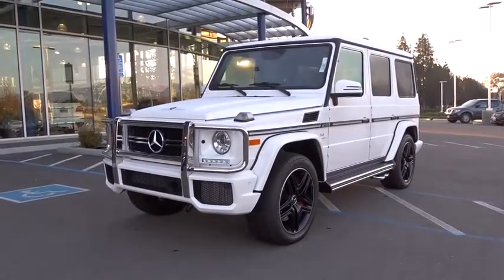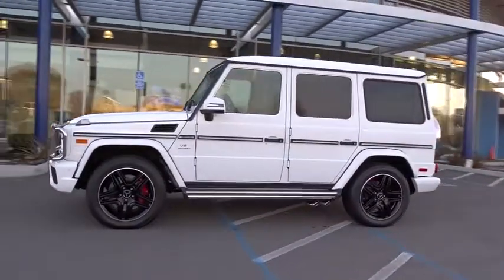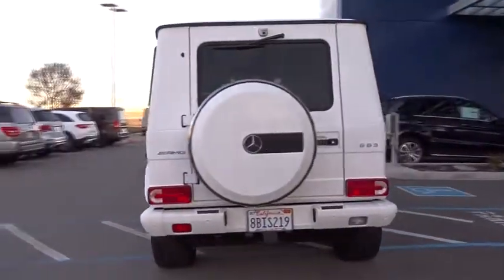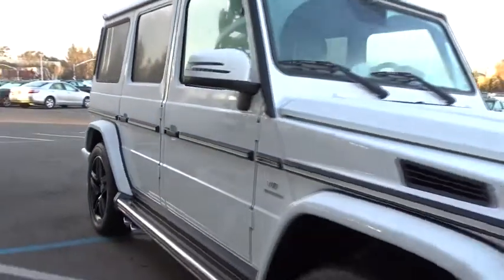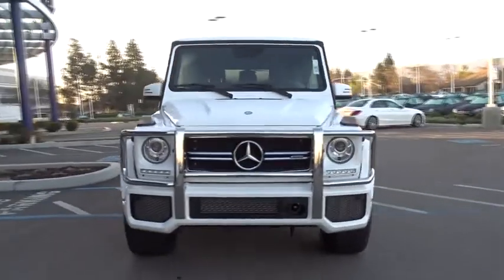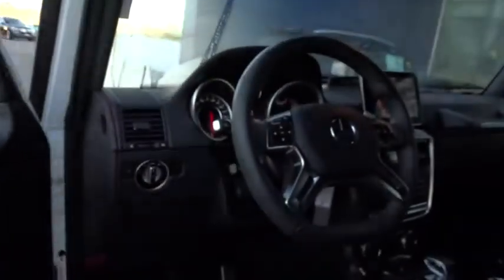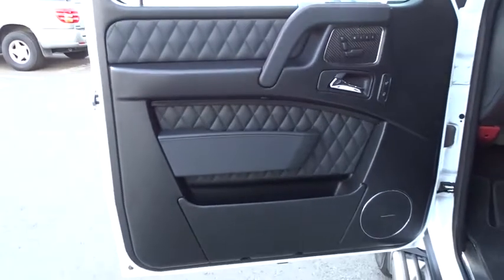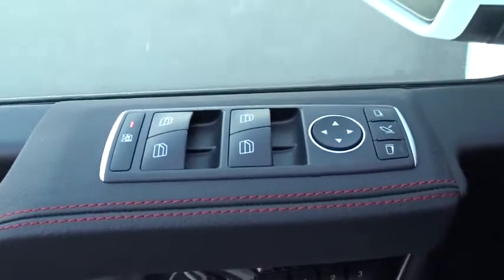2017 Mercedes-Benz G-Class Pleasanton, Walnut Creek, Fremont, San Jose, Livermore, CA 30718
2017 Mercedes-Benz G-Class
2017 Mercedes-Benz G-Class AMG G 63 - Stock#: 30718 - VIN#: WDCYC7DF7HX281406

WHEELS: 20 BLACK AMG CROSS-SPOKE,AMG NAPPA LEATHER STEERING WHEEL,ALL-SEASON FLOOR MATS,DESIGNO EXCLUSIVE LEATHER PACKAGE  -inc: door center panels and rear door inserts in designo leather w/diamond-stitched design and upper and lower dashboard in designo black nappa leather  AMG Front Sport Seats,AMG CARBON FIBER TRIM  -inc: black leather steering wheel,POLAR WHITE,Turbocharged,All Wheel Drive,Locking/Limited Slip Differential,Power Steering,ABS,4-Wheel Disc Brakes,Brake Assist,Aluminum Wheels,Tires - Front Performance,Tires - Rear Performance,Conventional Spare Tire,Sun/Moonroof,Generic Sun/Moonroof,Tow Hooks,Heated Mirrors,Power Mirror(s),Integrated Turn Signal Mirrors,Power Folding Mirrors,Rear Defrost,Privacy Glass,Intermittent Wipers,Variable Speed Intermittent Wipers,Rain Sensing Wipers,Running Boards/Side Steps,Power Door Locks,Daytime Running Lights,HID headlights,Automatic Headlights,Headlights-Auto-Leveling,AM/FM Stereo,CD Player,Navigation System,Premium Sound System,Satellite Radio,MP3 Player,Auxiliary Audio Input,HD Radio,Steering Wheel Audio Controls,Hard Disk Drive Media Storage,Bluetooth Connection,Power Driver Seat,Power Passenger Seat,Bucket Seats,Heated Front Seat(s),Driver Adjustable Lumbar,Passenger Adjustable Lumbar,Seat Memory,Cooled Front Seat(s),Pass-Through Rear Seat,Heated Rear Seat(s),Rear Bench Seat,Adjustable Steering Wheel,Trip Computer,Power Windows,Telematics,Leather Steering Wheel,Heated Steering Wheel,Keyless Entry,Universal Garage Door Opener,Cruise Control,Adaptive Cruise Control,Climate Control,Multi-Zone A/C,Woodgrain Interior Trim,Leather Seats,Auto-Dimming Rearview Mirror,Driver Vanity Mirror,Passenger Vanity Mirror,Driver Illuminated Vanity Mirror,Passenger Illuminated Visor Mirror,Floor Mats,Cargo Shade,Mirror Memory,Smart Device Integration,Security System,Engine Immobilizer,Traction Control,Stability Control,Rear Parking Aid,Blind Spot Monitor,Tire Pressure Monitor,Driver Air Bag,Passenger Air Bag,Front Head Air Bag,Rear Head Air Bag,Passenger Air Bag Sensor,Child Safety Locks,Back-Up Camera